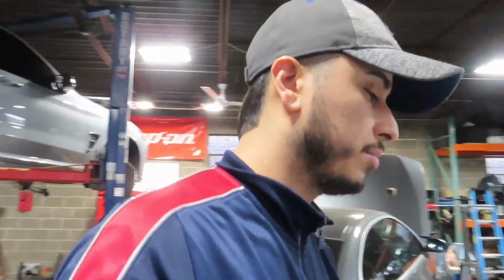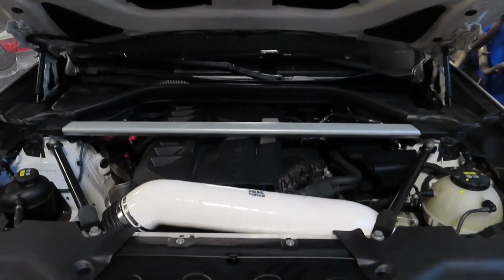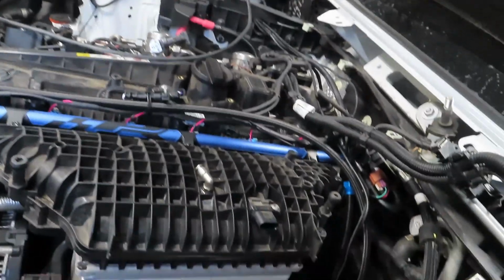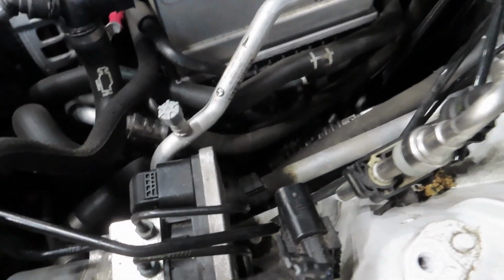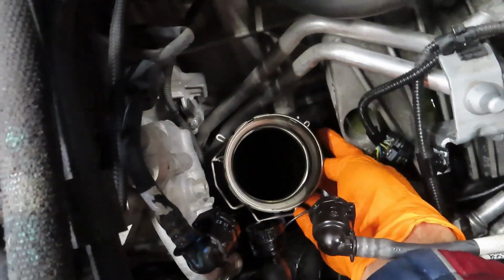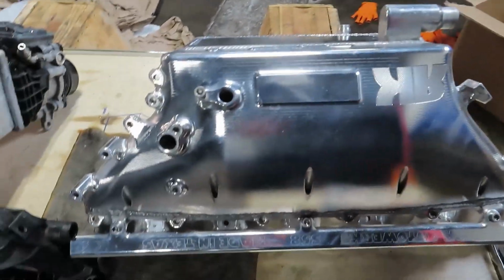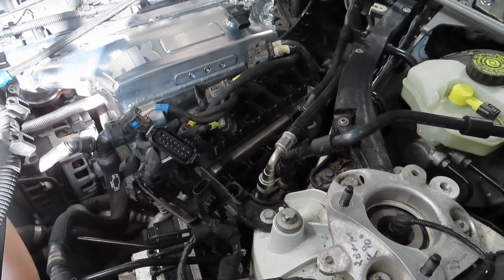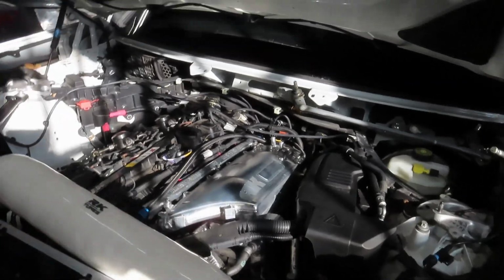BMW X3M S58 RK Billet Port Injection Race Manifold Install!!